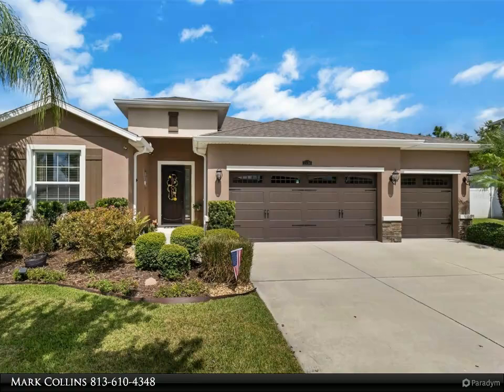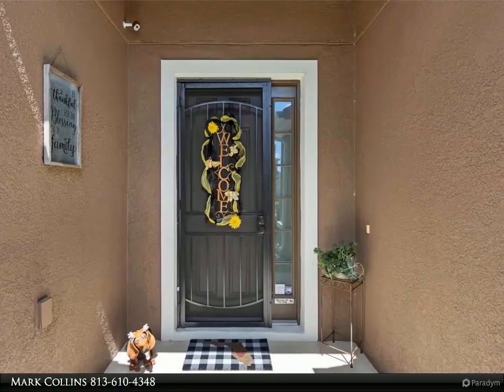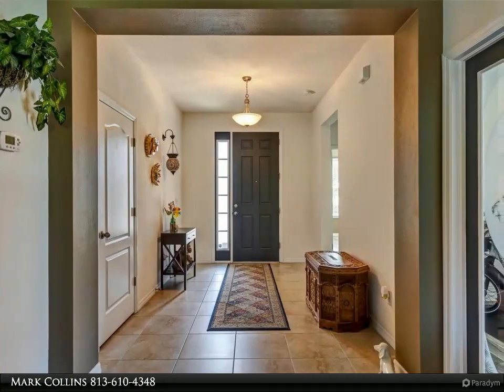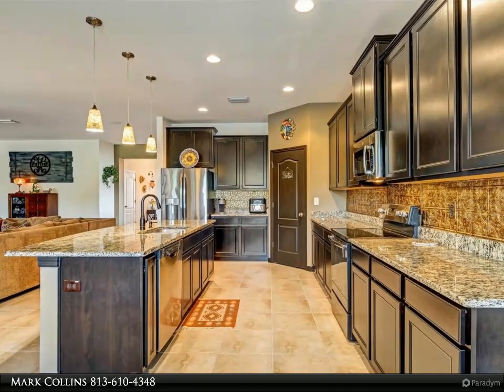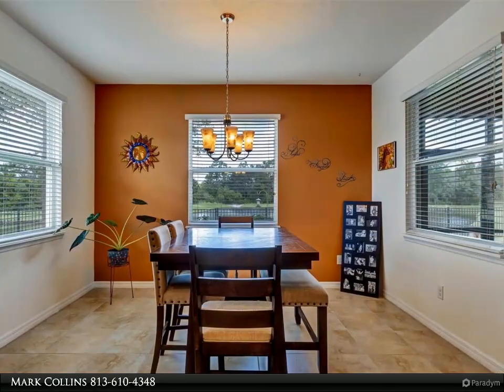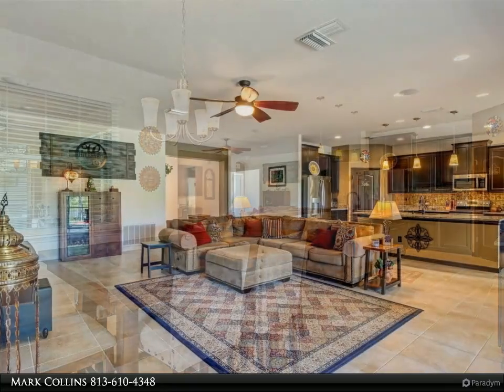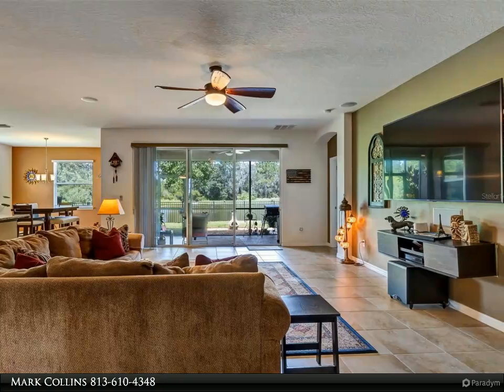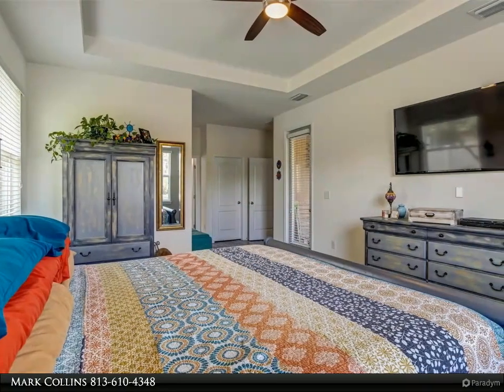Dalton Wade Real Estate Group - 5534 FISHER GLEN LOOP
This beautifully designed 3 bed/3 full bath Avalon Park West home comes with a great office or den! A fantastic open floor plan that seamlessly connects living, dining, and kitchen areas — ideal for both entertaining and daily living. The primary bedroom (with ensuite) is spacious and can fit a king size bed with all the extras. Elegance abounds with its tray ceiling and dual walk-in closets. A private guest suite with its own bathroom and walk-in closet offers a perfect retreat for visitors, ensuring their comfort and privacy. All countertops are premium granite. An oversized great room overlooks the scenic backyard and includes a custom built-in home theater for movie night and for listening/dancing to your favorite tunes. The flooring is tile and premium laminate throughout, no carpet! The kitchen boasts a very large island at counter height with plenty of space for preparing and serving delicious meals. Kitchen also features matching stainless modern GE appliances, custom pennant lighting, tall 42" stacked and staggered cabinetry, beautiful backsplash, and a walk-in pantry for all your storage needs.   The large private fenced in backyard with screened lanai and sprinkler system, backing up to a serene pond, provides a tranquil setting where you can enjoy watching local wildlife (eagles, deer, birds and so much more).   The spacious three-car garage/driveway offers plenty of storage and room for all your vehicles and hobbies. But there’s a lot more!   Situated in a peaceful neighborhood of Avalon Park West, this home is more than just a residence — it's a lifestyle. Avalon Park West truly has it all! Avalon Park West features tree-lined streets, neighborhood parks, and extensive trails, making it an ideal place for outdoor activities and social gatherings. The community also offers top-notch amenities, including two clubhouses, two pools (one is resort-style), and a dog park. Everything is within walking or biking distance. This wonderfully designed master-planned community blends the charm of small-town living with modern amenities.   And don't forget the downtown center! It is destined to become a vibrant hub for residents. Once complete (under construction now), its mix of retail, restaurants, and office spaces will provide a variety of conveniences right at your doorstep. Avalon Park West also hosts regular events and activities, enhancing the lively atmosphere of living here. This makes it a perfect spot if you value both community interaction and access to modern conveniences within a peaceful, well-planned environment.   Don’t miss your chance to own this exceptional home in a community that offers everything you need for a vibrant, convenient lifestyle! The seller will assist the buyer with closing costs. Ask about assuming the Veteran's existing mortgage at 3.25%.

3 full bath

Mark Collins
Dalton Wade Real Estate Group